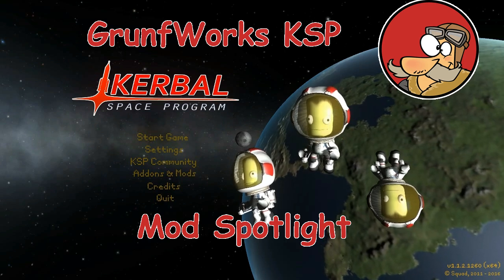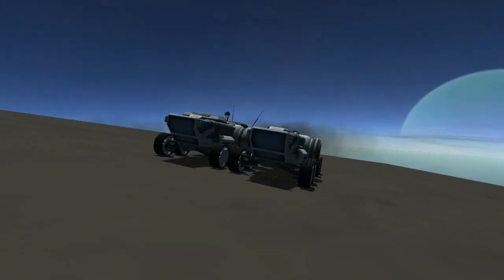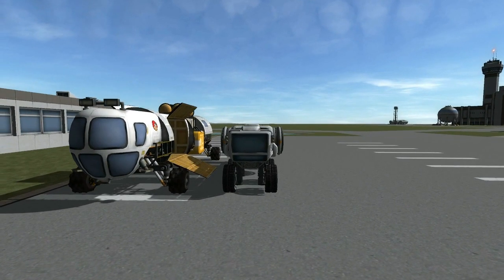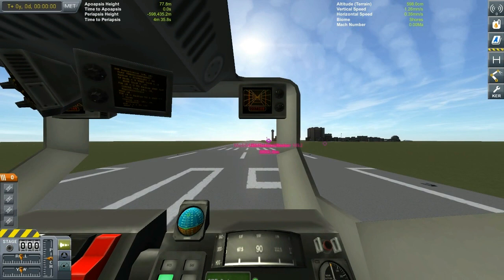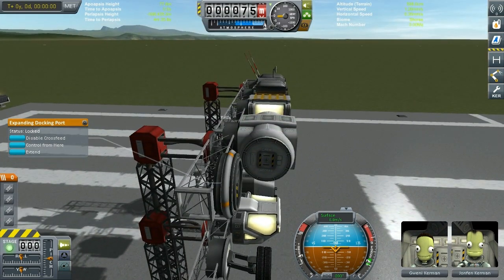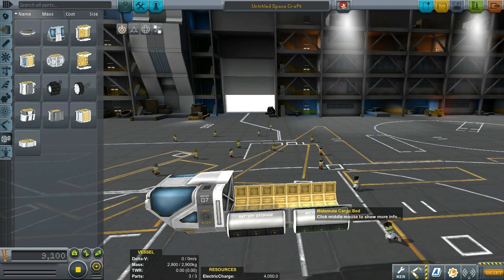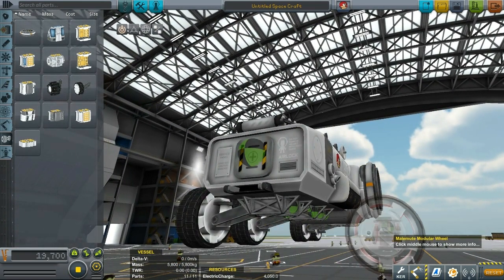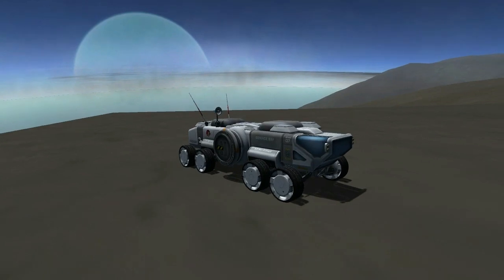KSP Mod Spotlight - USI Malemute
In today's episode we are previewing the following mod:
USI Malemute Rover: